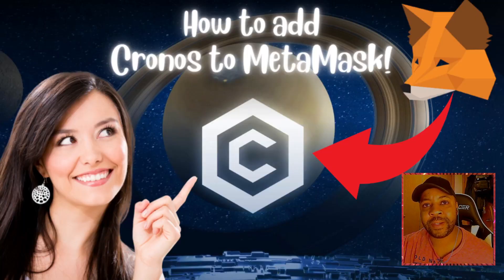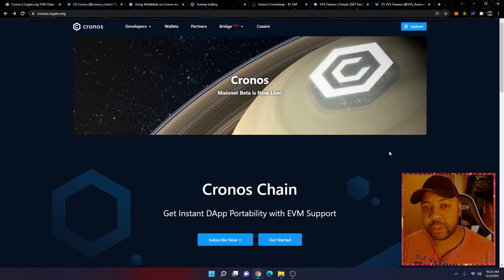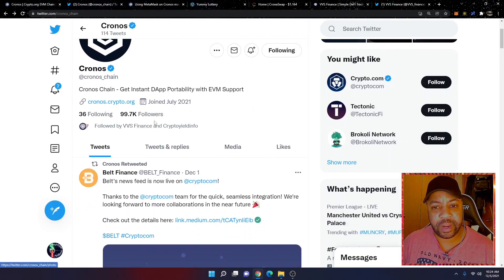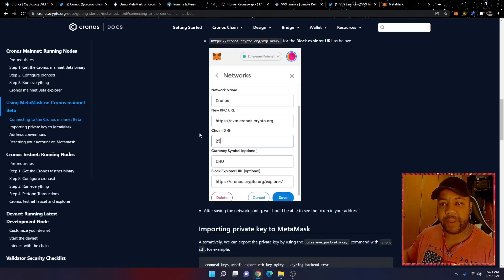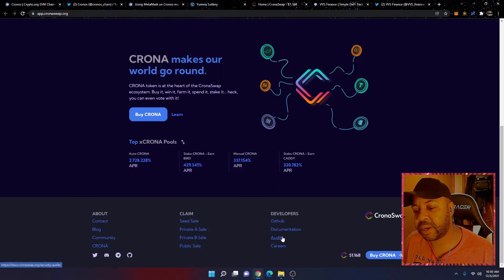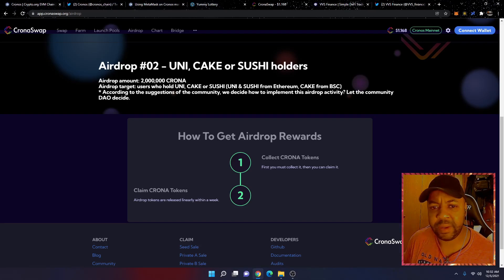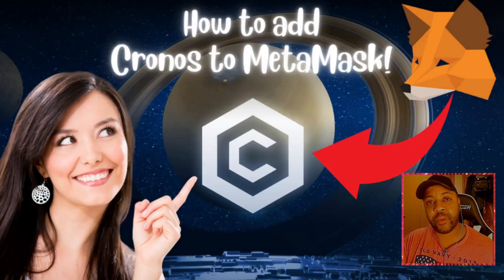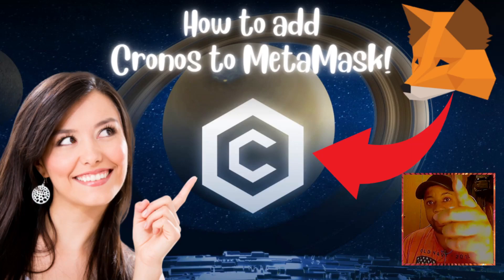Crypto.com $CRO | How To Add Cronos Chain To MetaMask | $VVS Finance A Low Key Gem?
In this video I show you how to add the Cronos Chain mainnet to metamask. I also look over some Dapps that you can interact with once you have the Cronos Chain mainnet setup.